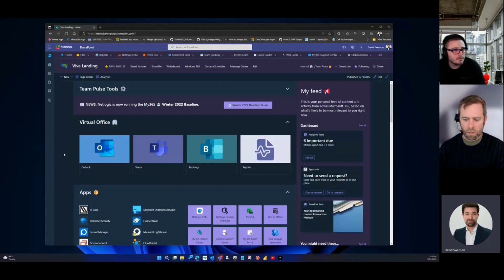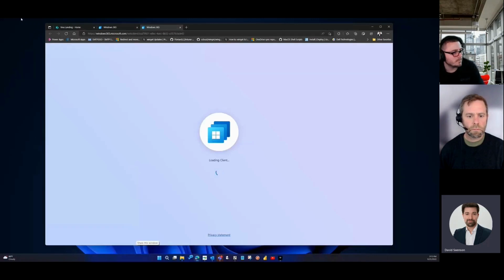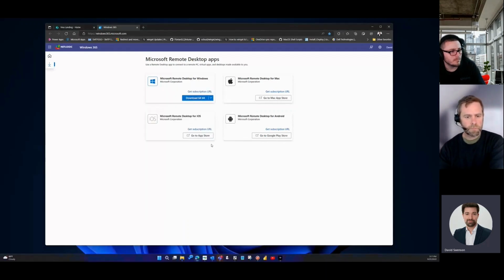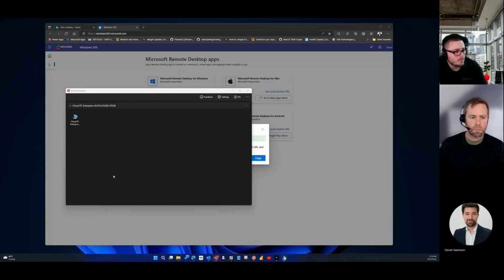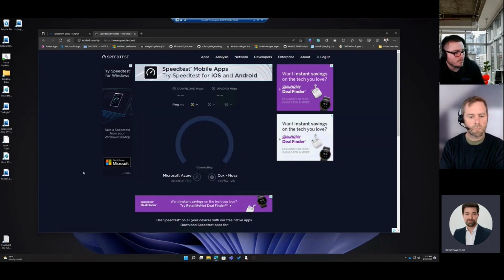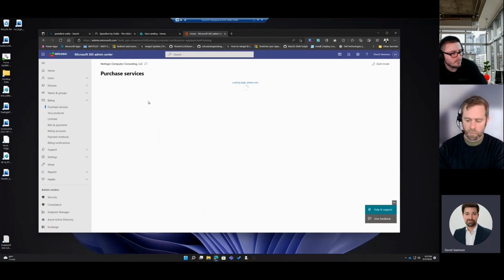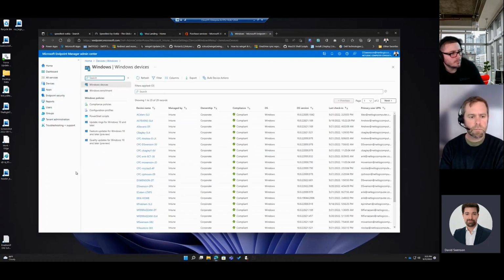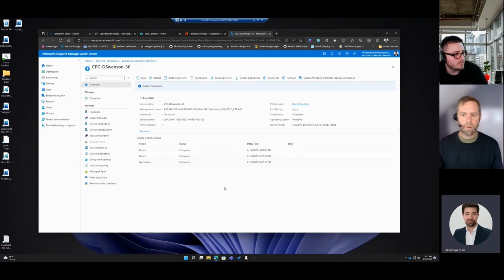Windows 365 Cloud PC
A guide to using Windows 365 through a PC